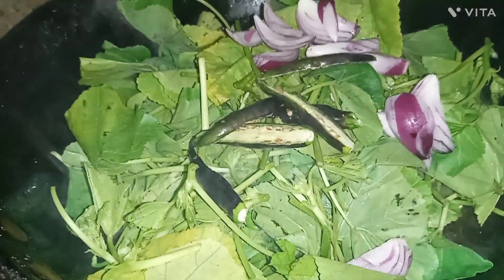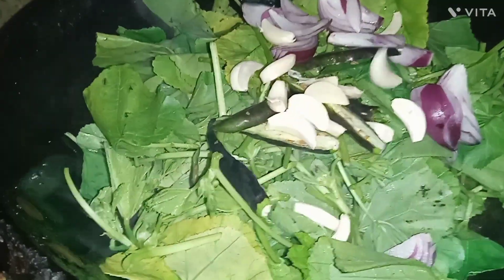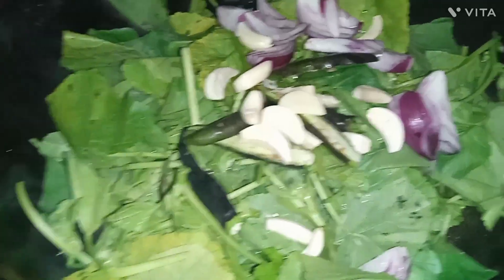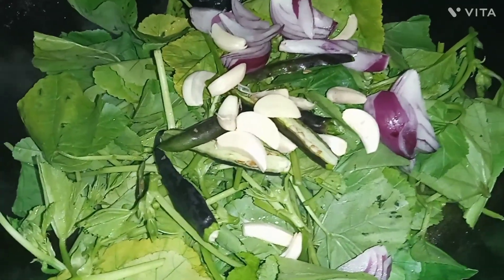লফাশাক কেনেকে বনাই